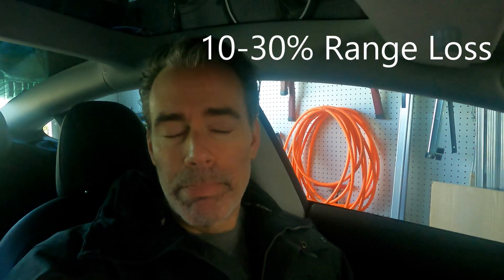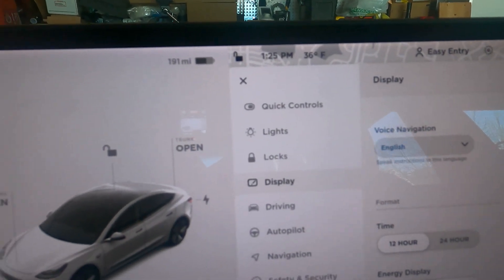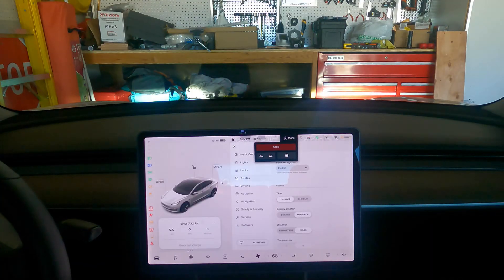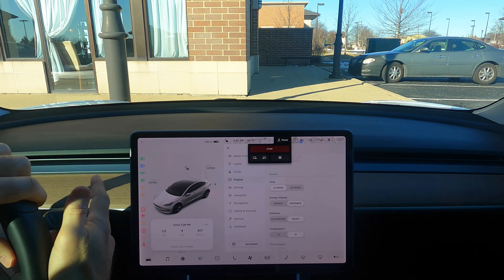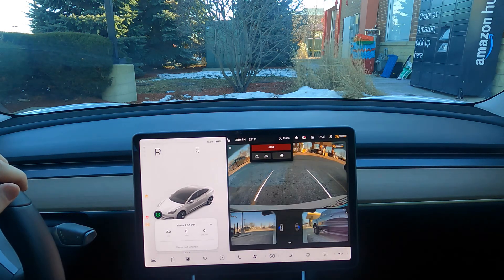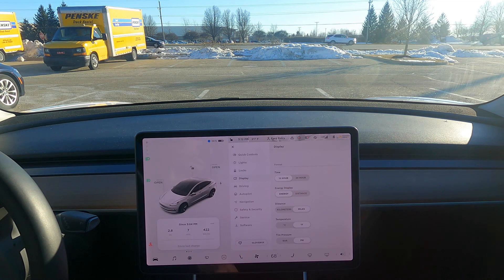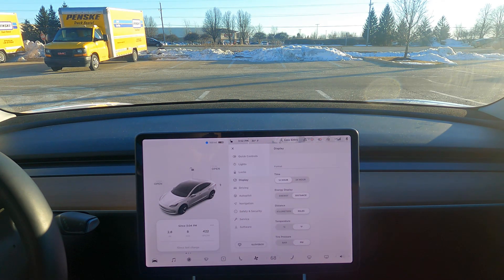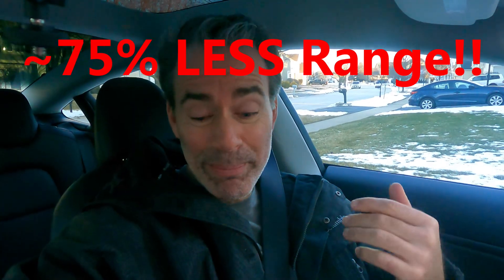The Truth About Tesla Model 3 Range in Winter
In very common scenarios, your EV winter range can drastically decrease.  I walk through this scenario and show the results from running some errands with my Tesla Model 3 Long Range.